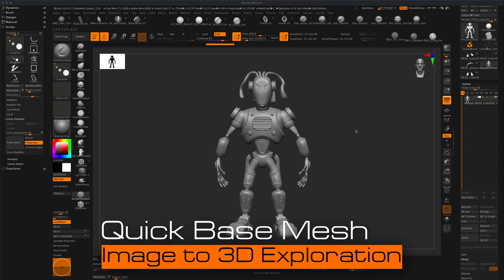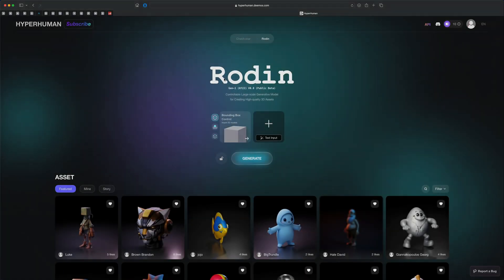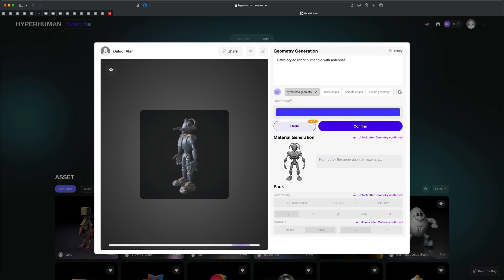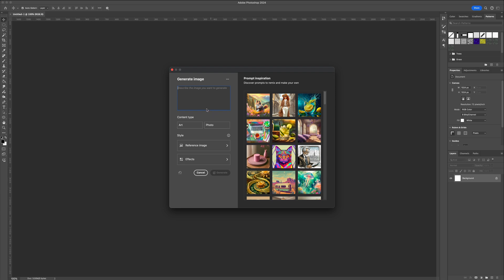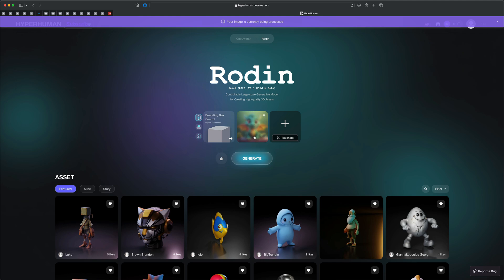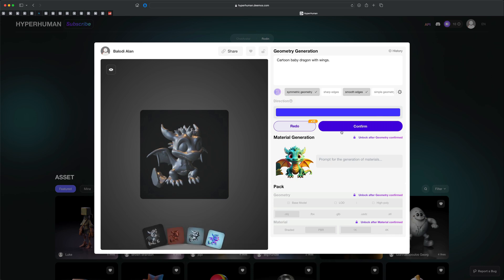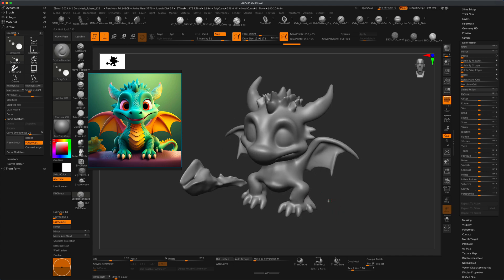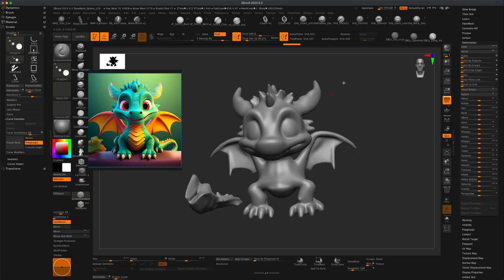AI Base Mesh Generator - Image to 3D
If you need to very quickly generate a precise base mesh based on an image this tool could help. It is still far from being perfect but it does give you a good head start for sculpting something amazing.